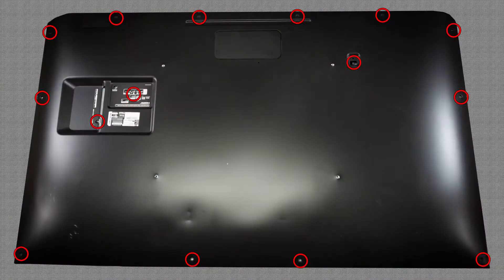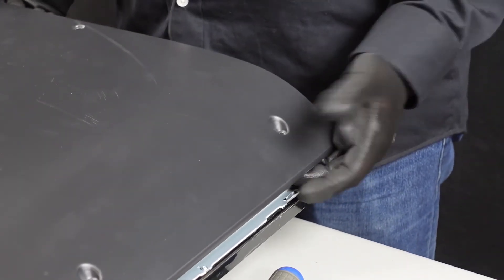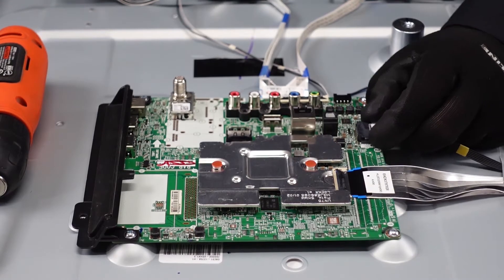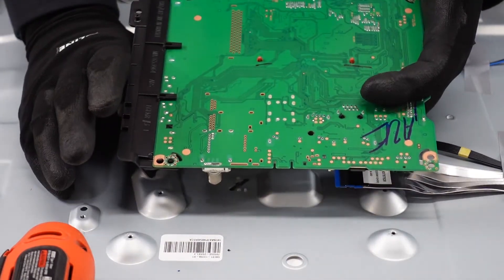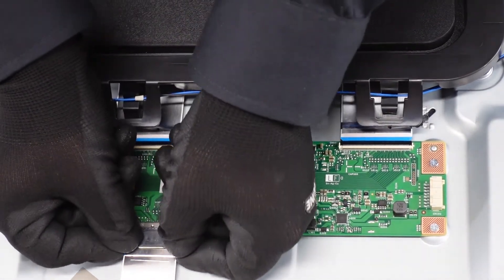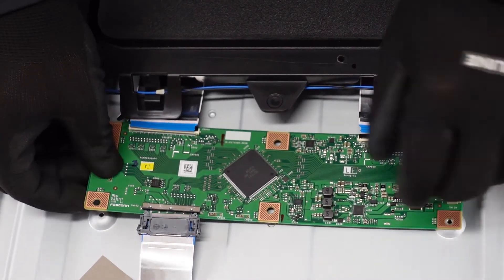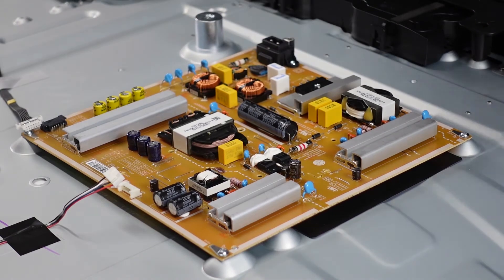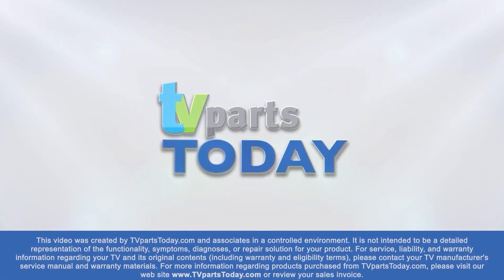Easy steps to fix your TV quick! (LG 70UN7070PUA)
00:00 INTRO
00:27 Back Removal
01:09 Main Board
02:31 T-CON
04:02 Power Supply
04:40 OUTRO